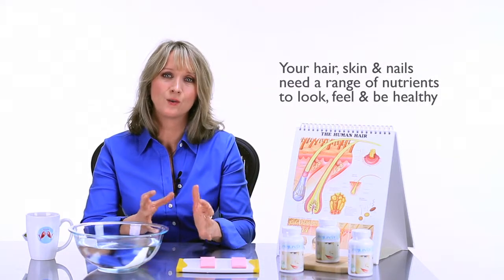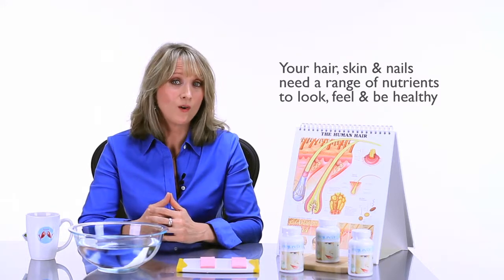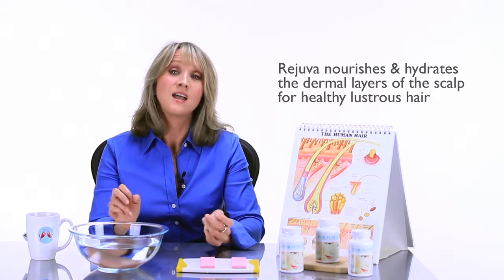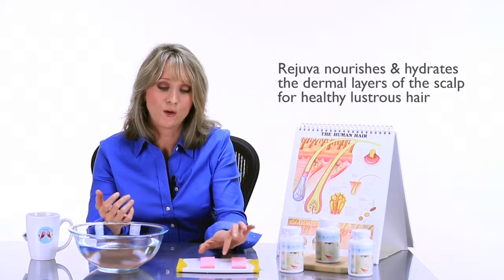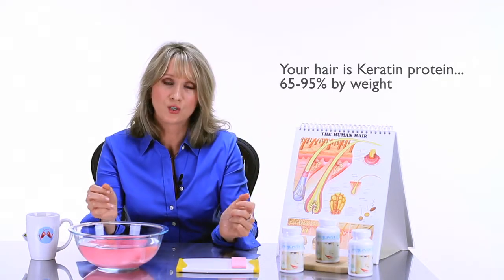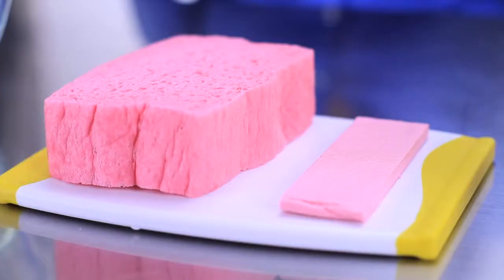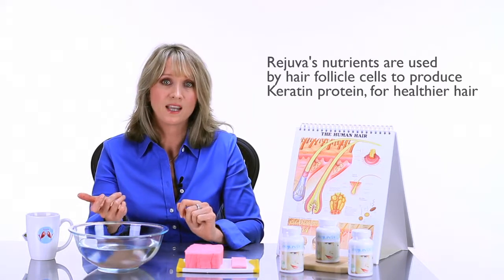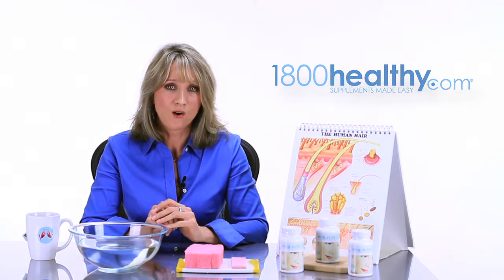Why Rejuva from 1800healthy.com is so great for you hair.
Rejuva The Beautiful Hair, Skin and Nails Vitamin
Rejuva's patented Collagen II matrix combines hyaluronic acid with 16 nutrients to rejuvenate your hair, skin, and nails. It's an anti-aging supplement with key antioxidants—grape seed extract, vitamin C and ALA—to fight free radicals (a root cause of aging)